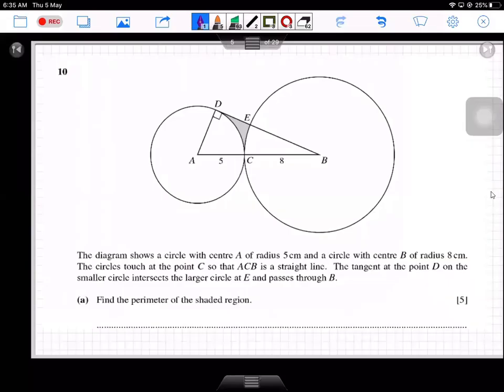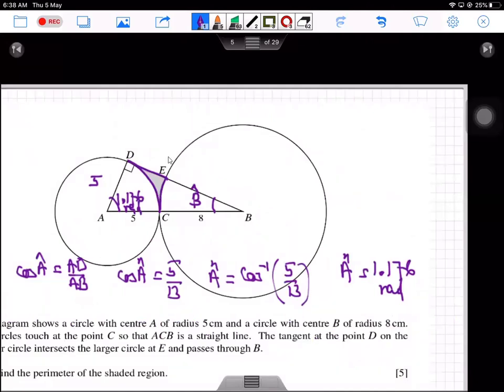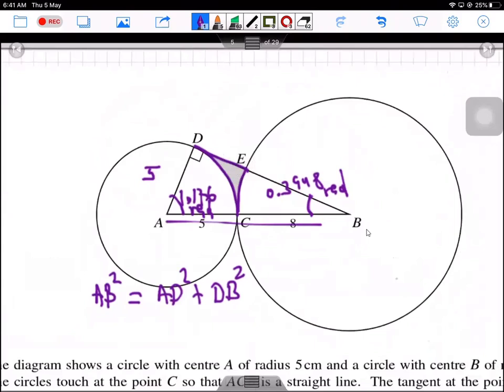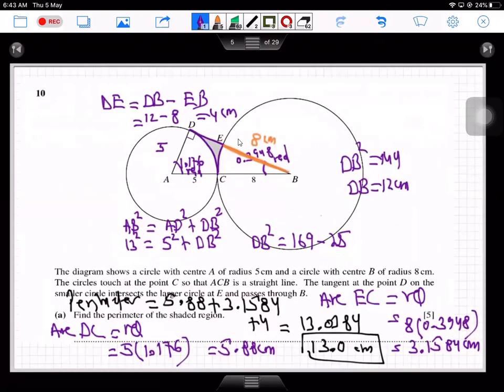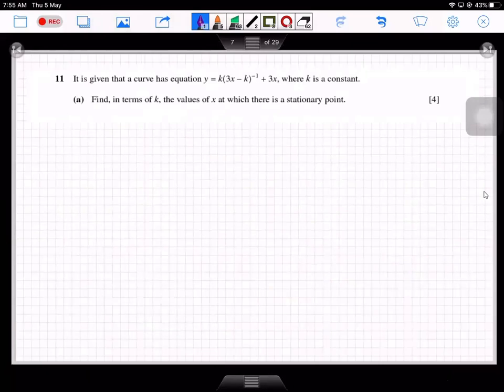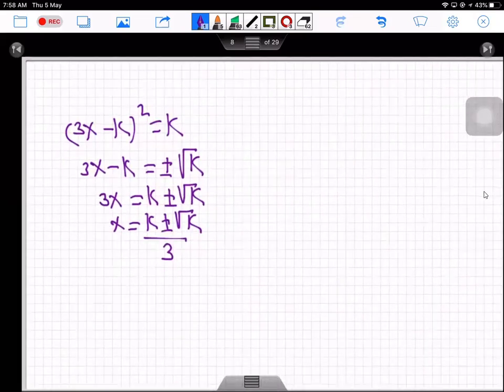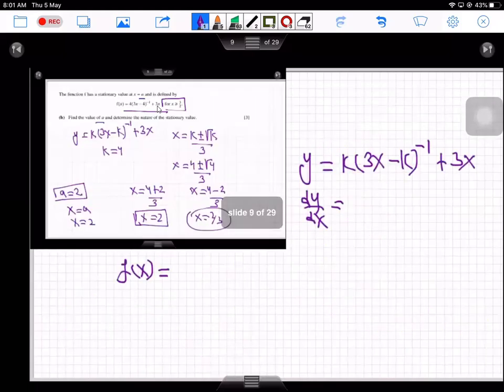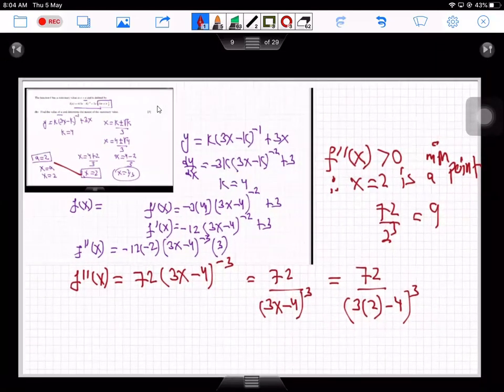ASP1 | 9709 F/M 2022 P12 Q10 & Q11 | A level Maths 9709 | Hamza Noor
Topics Covered in this video :  Circular Measure & Differentiation